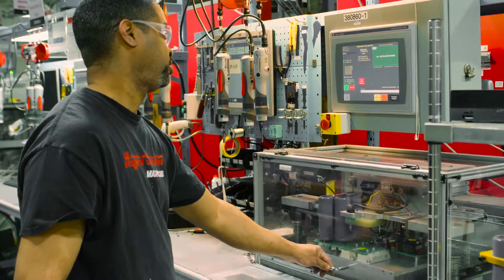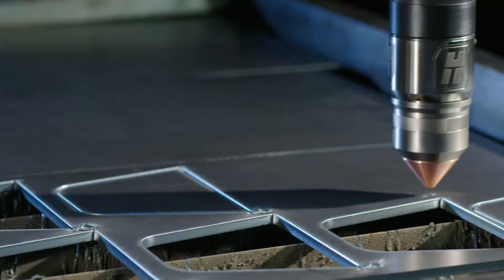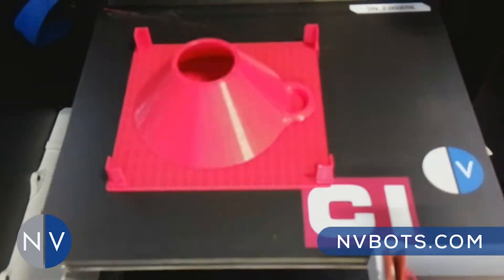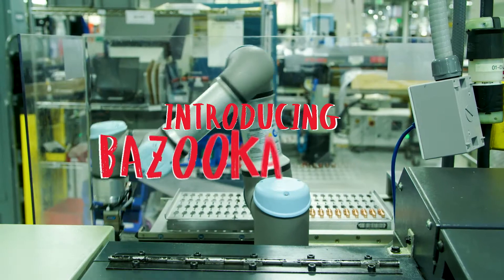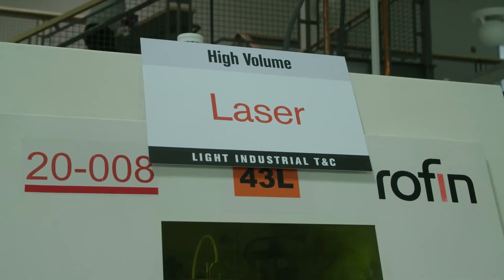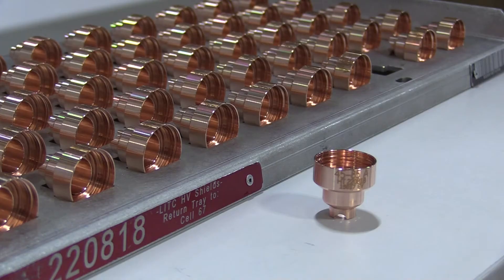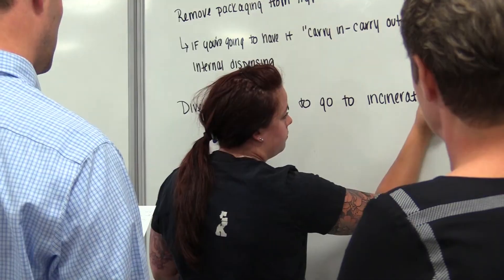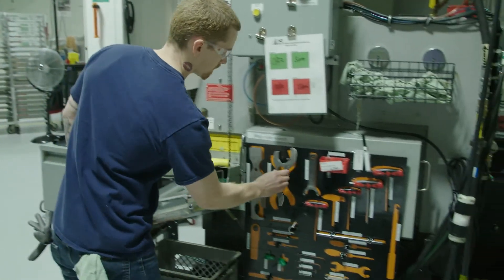Hypertherm Virtual Tour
Get a behind the scenes look at one of our manufacturing facilities. Meet the people who design, build, and machine our products and consumables. See the high-tech tools we use to hold tolerances that are thinner than a single human hair!